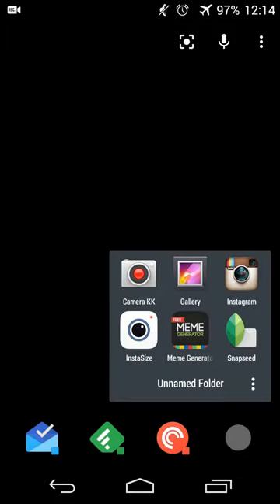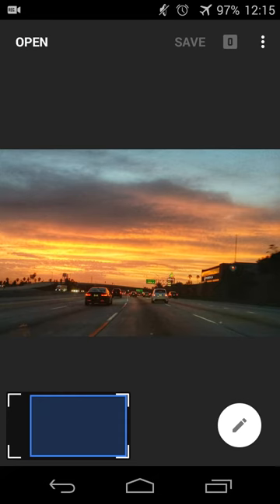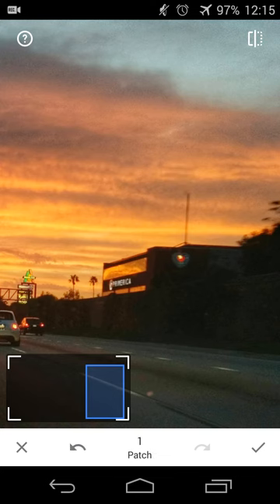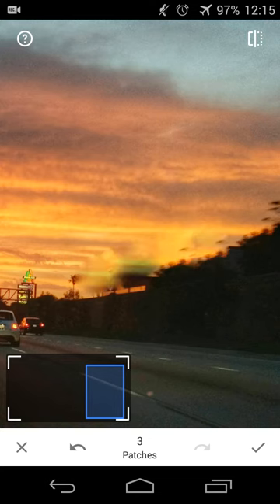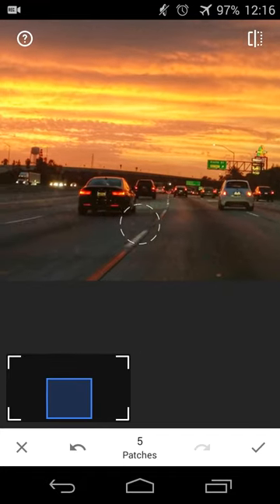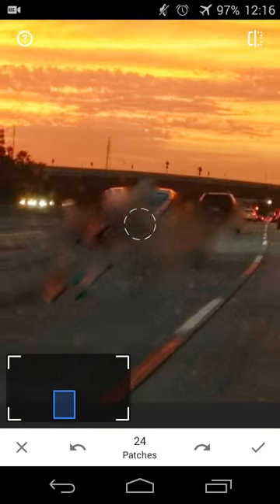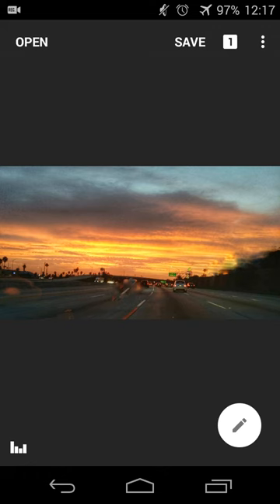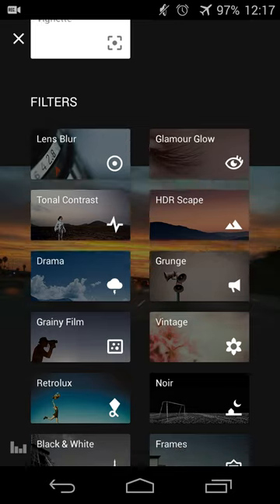Snapseed Healing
Life of an Accounting Droid
Feature Review